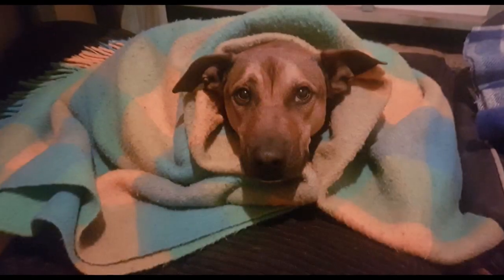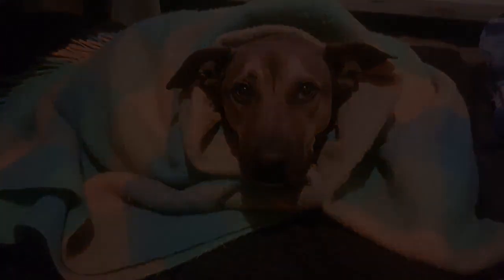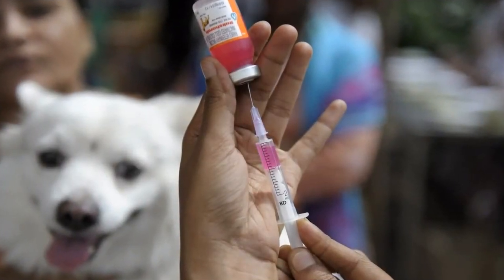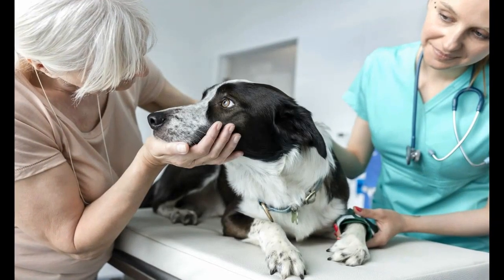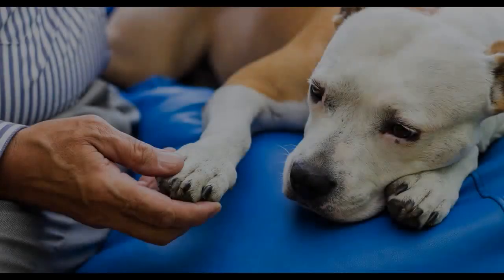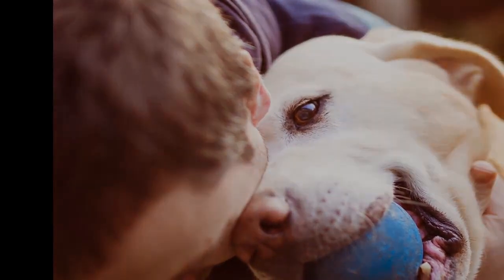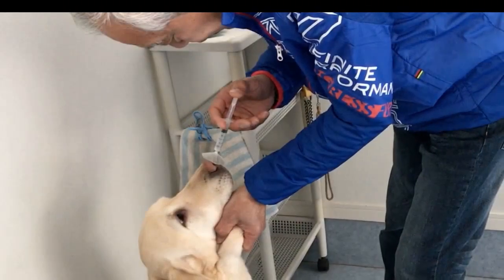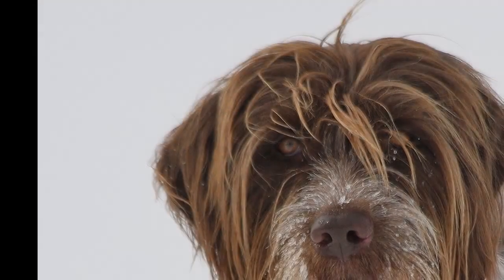Aussie pet owners warned ingredient in rapid antigen tests poisonous to dogs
As millions of rapid antigen tests are being bought by Aussie households one charity has sent out an urgent warning to pet owners.
The Animal Poisons Helpline revealed one of the ingredients in the self-test kits is extremely poisonous to dogs - specifically a chemical in the test buffer solution.
The helpline said they had noticed an uptick in calls from frantic pet owners who said their pets had ingested the solution.
The Animal Poisons Helpline revealed one of the ingredients in rapid antigen tests is extremely poisonous to dogs - specifically the test buffer solution (stock image of an Australian kelpie)

The urgent warning was issued through a post to the charity's Facebook page that asked the message be spread to owners in both Australia and New Zealand.
'As millions of these tests are now being dispersed, we anticipate that calls to the Helpline regarding pets ingesting them will continue to rise,' the post read.